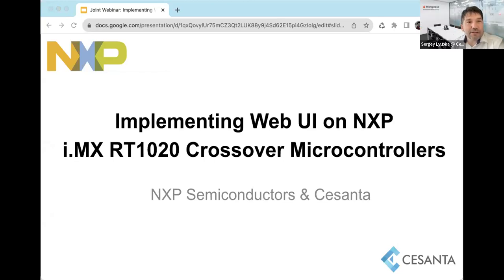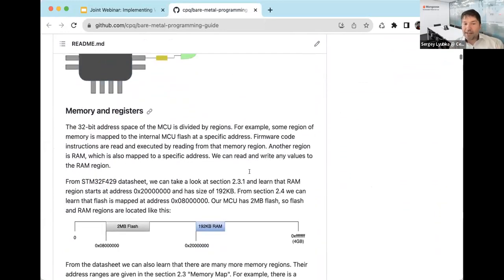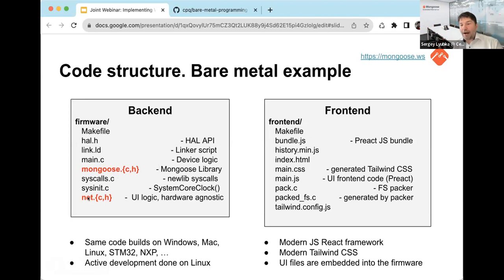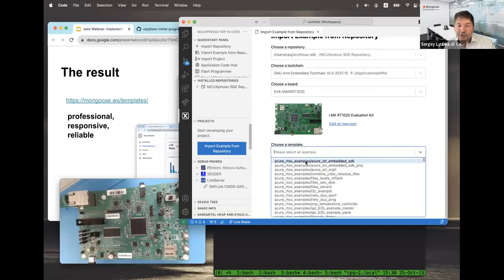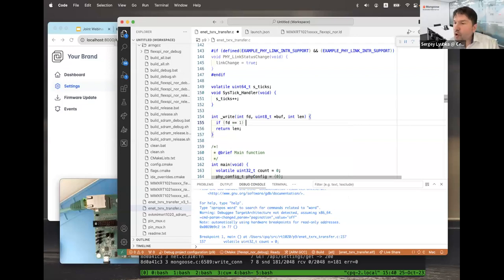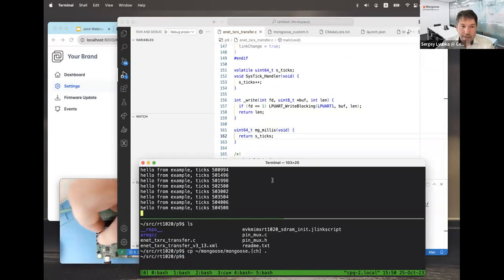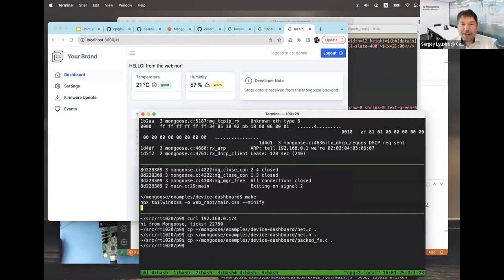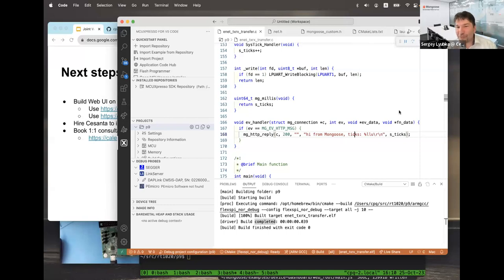NXP & Cesanta joint webinar on Implementing Web UI device dashboard on NXP RT1020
This video walks through the Web UI implementation of on a IMXRT 1020 development board from scratch

0:00 Intro
1:40 NXP hardware overview
7:45 Agenda
11:35 TCP/IP stack explained
18:52 Web UI project structure
24:00 Embedded FS for static UI files
28:00 Workshop: simple UART logging
28:00 Workshop: simple UART logging
43:20 Workshop: Integrate Mongoose
51:38 Workshop: Simple Web Server
55:45 Workshop: Full UI Dashboard
01:03:20 Summary
01:05:30 Questions & Answers